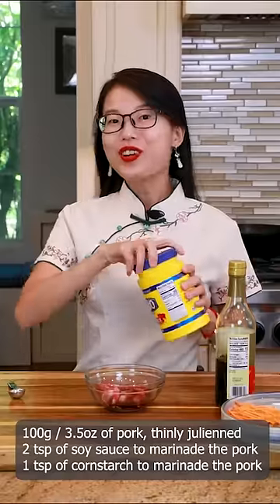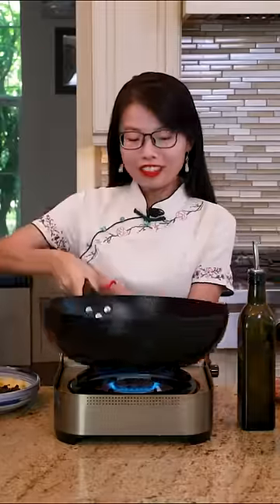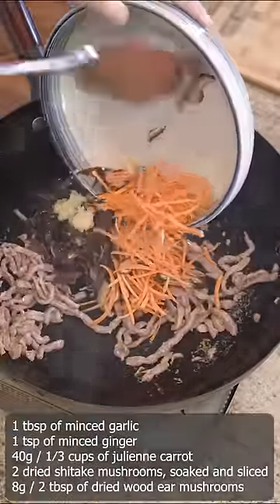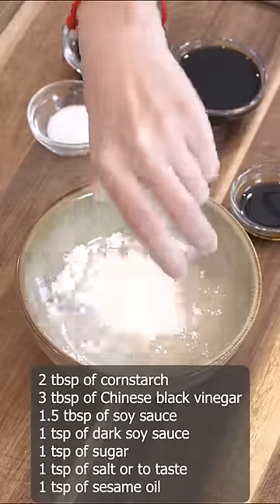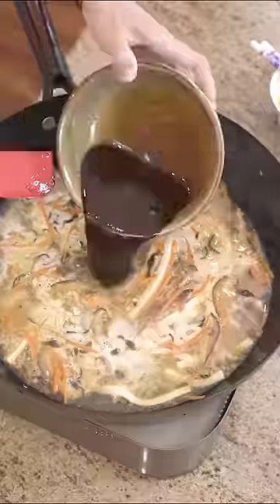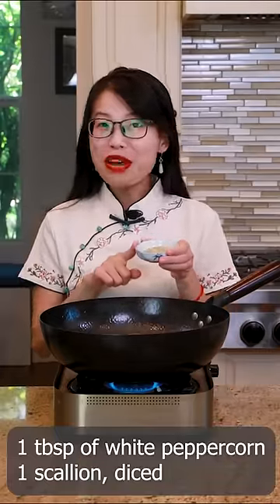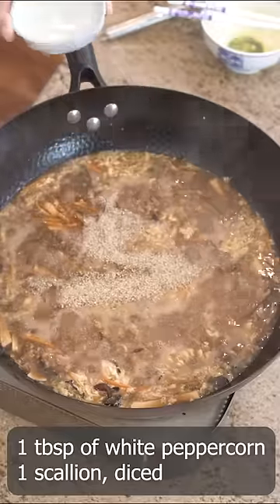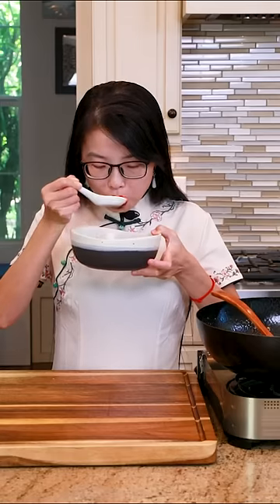A Dish Created By Poor Civilians in China